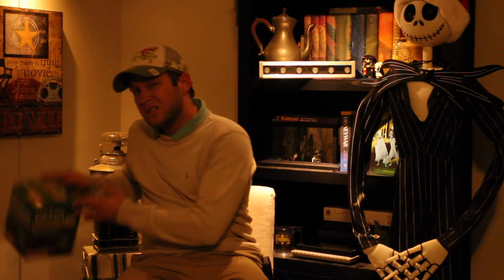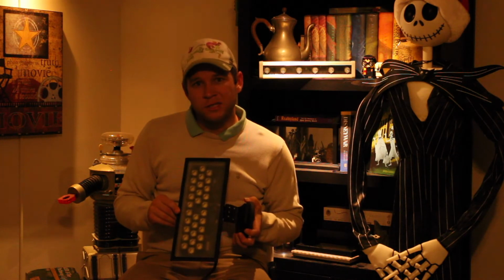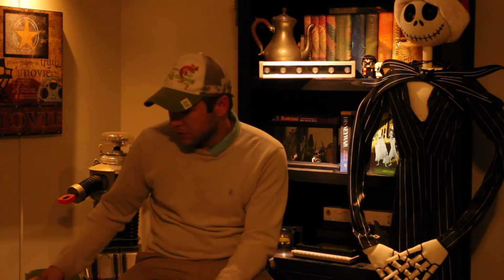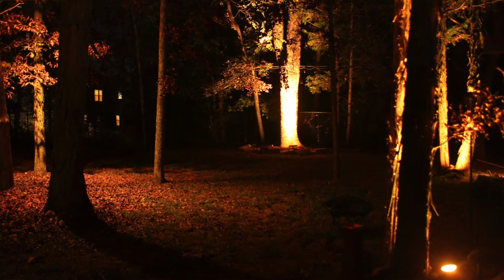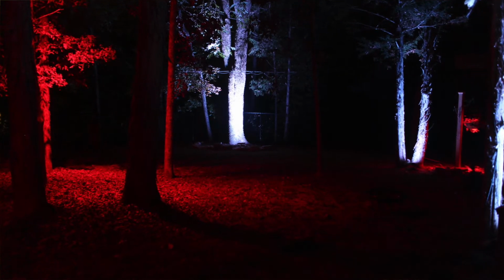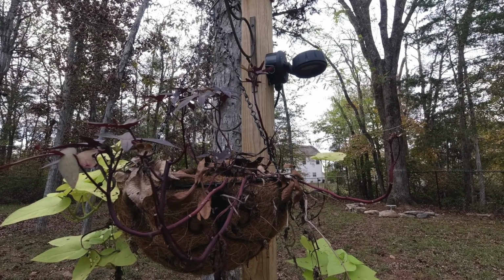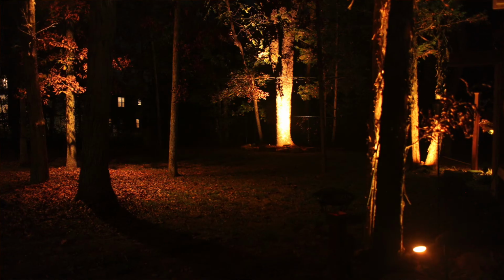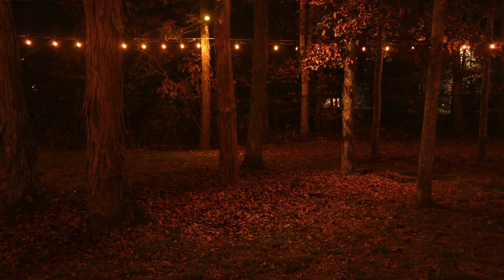We Installed Disney Lighting in our yard, these are the results.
We Installed Disney Level Landscape lighting in our yard. We go over the process and results of what happened.